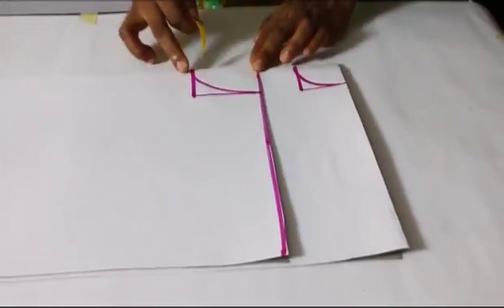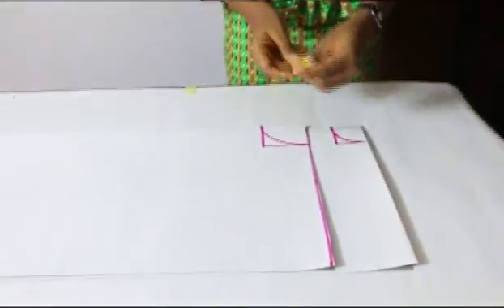DIY: How To Draft A Basic Bodice Pattern For Men/Buba/Nigerian/African Native Top [Detailed]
This is a well explained video for the male fashion segment and as such I am going extra mile to teach this in a very down to earth scratch.
Enjoy it with a bottle of ice.